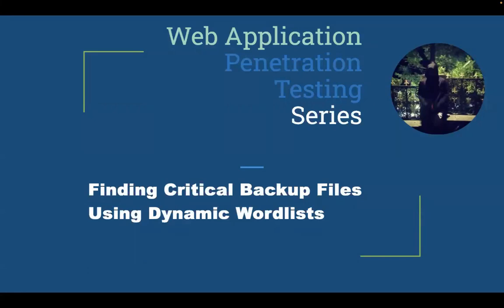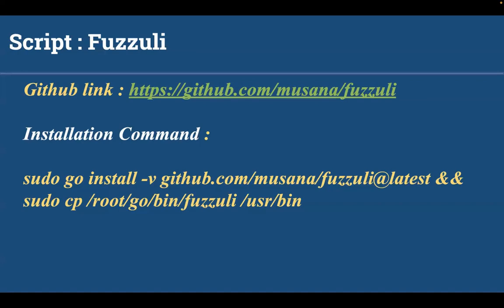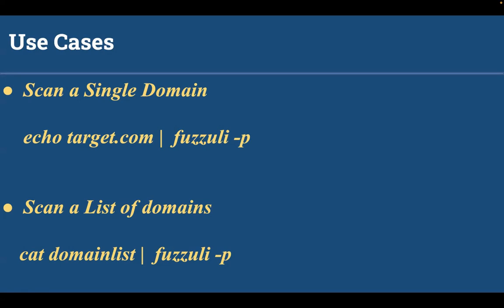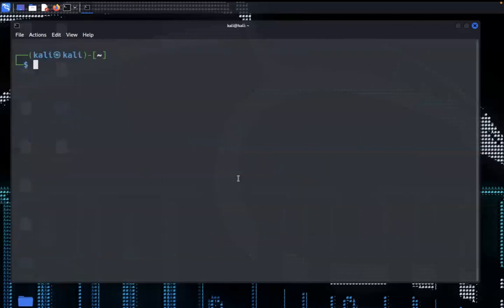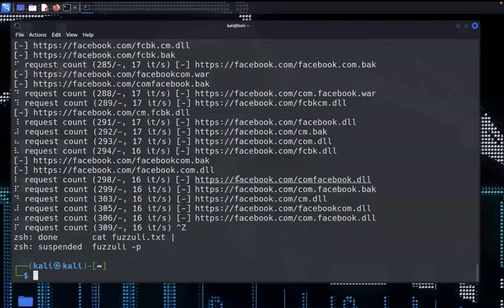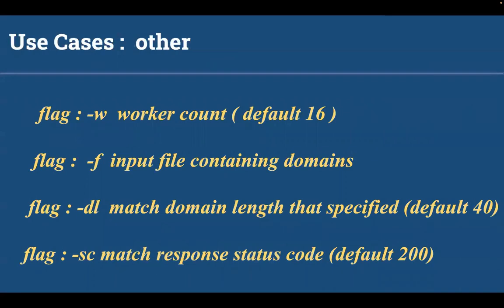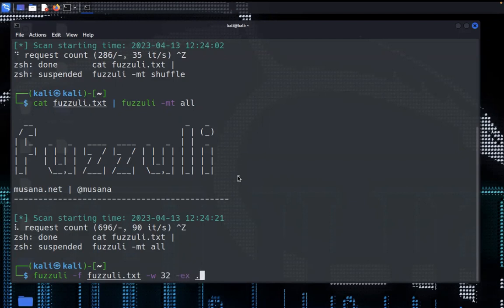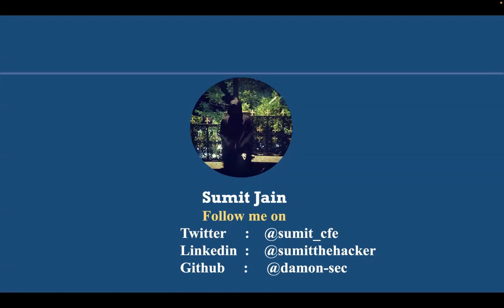Finding Sensitive Backup Files Using Dynamic Wordlist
Do you want to begin your Cyber Security Journey & Build your Career in Penetration Testing ???

Then Study Cyber Security with Sumit Jain

In this Video I am going to talk about how to do find sensitve backup files using dynamic wordlist